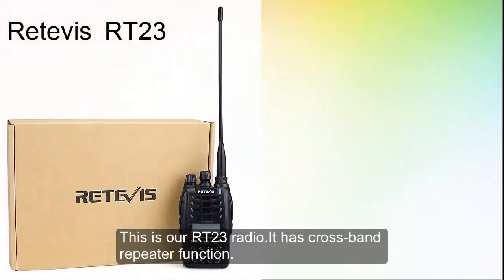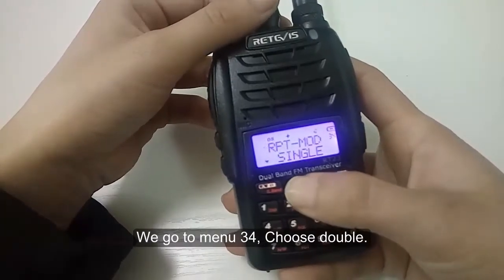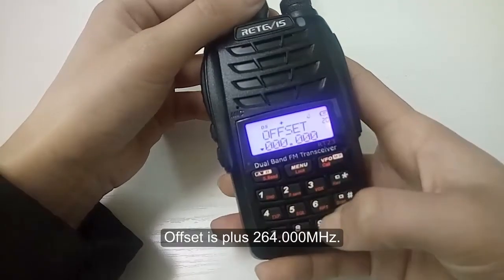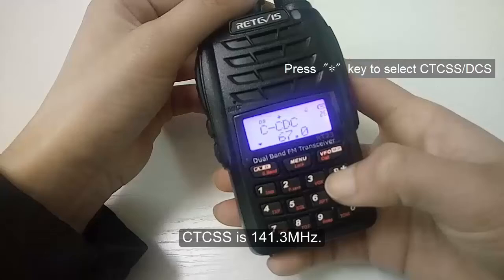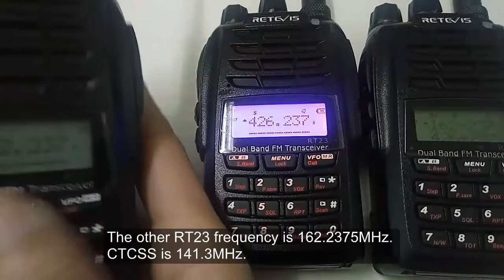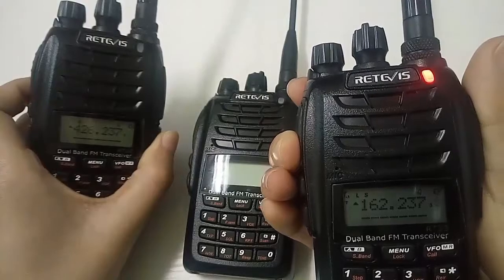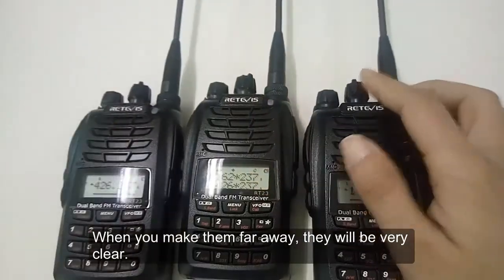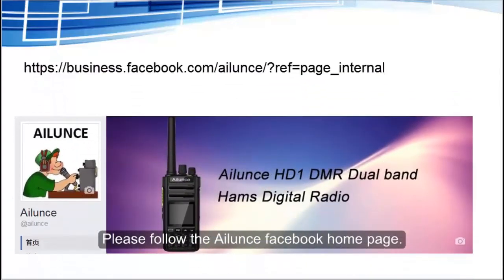RT23: How to setup cross band repeater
Retevis  RT23 How to setup cross band repeater